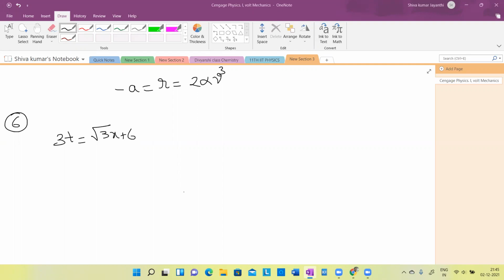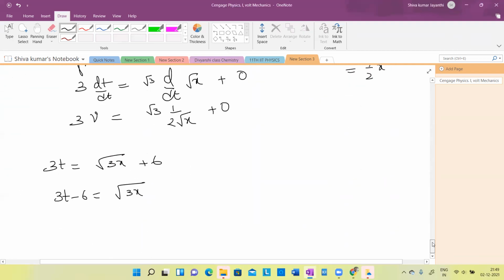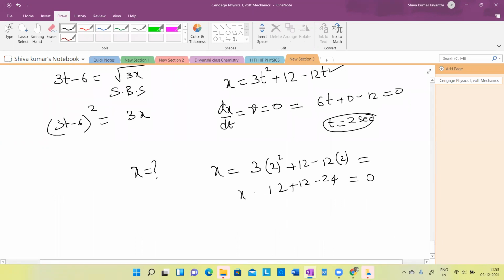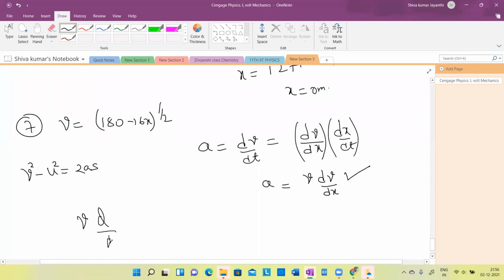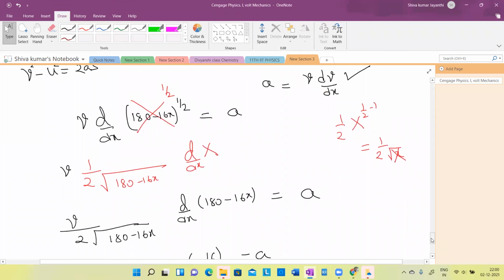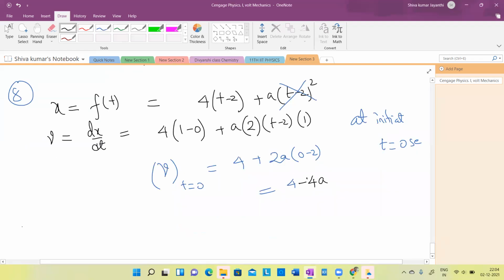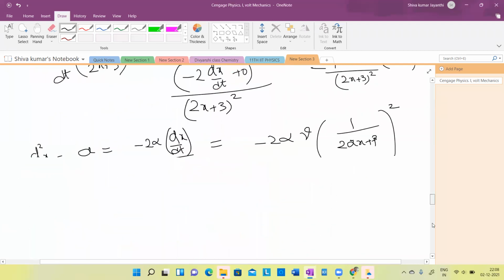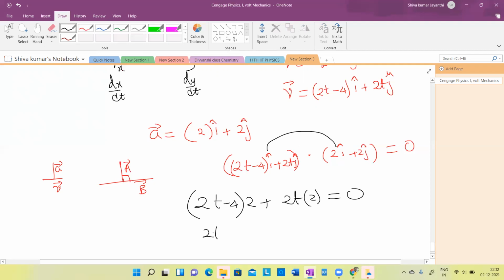IITJEE PHYSICS KINEMATICS NUMERICALS CENGAGE DPP 4.2 DECEMBER 2/2021